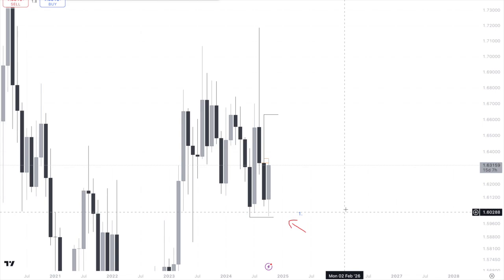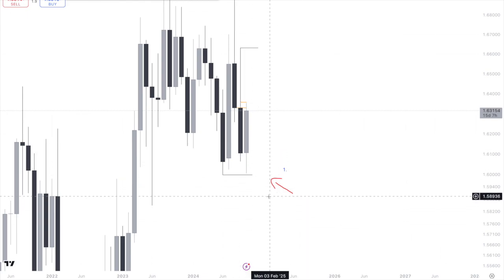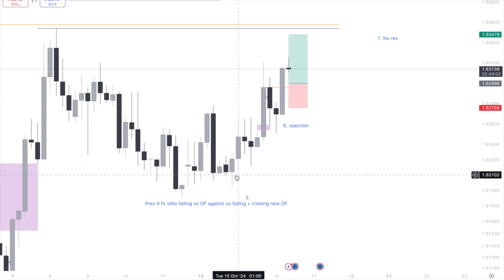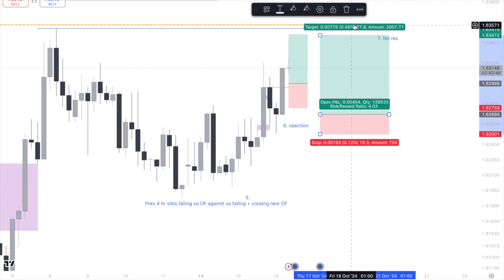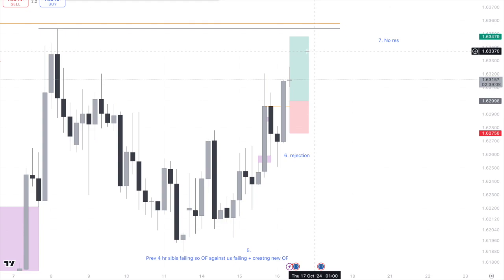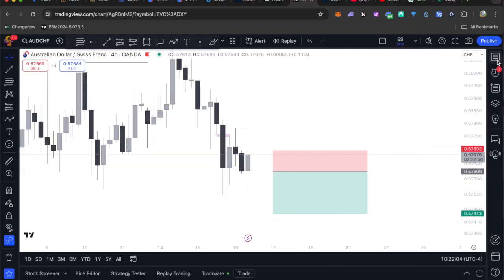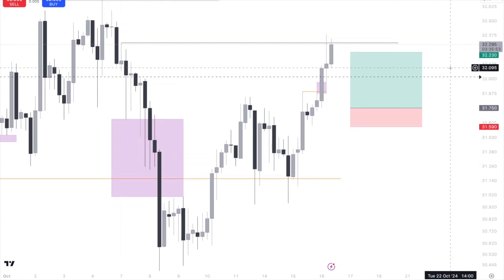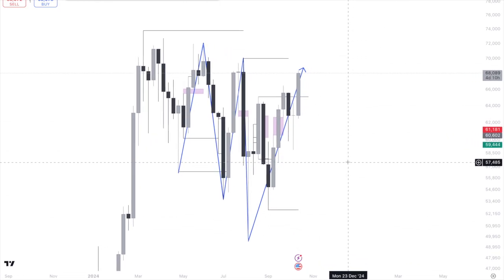Advanced ICT Adding Arguments + Trends